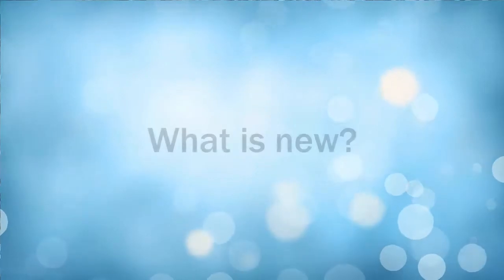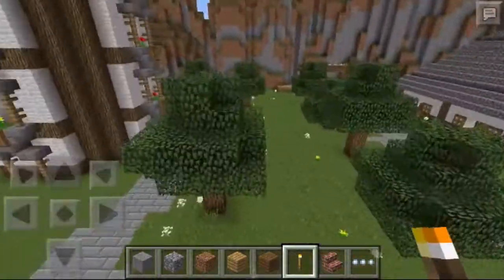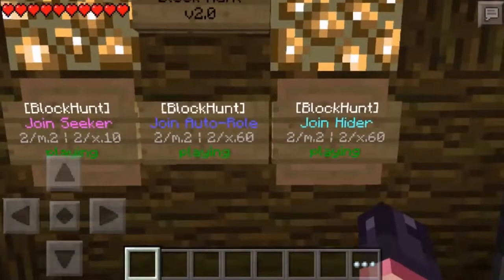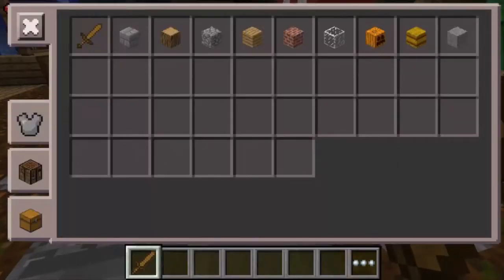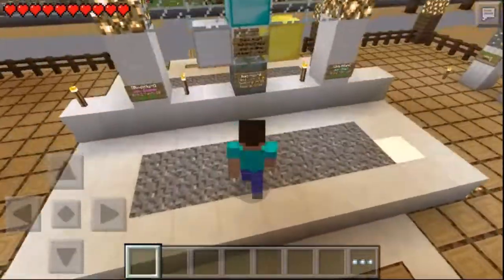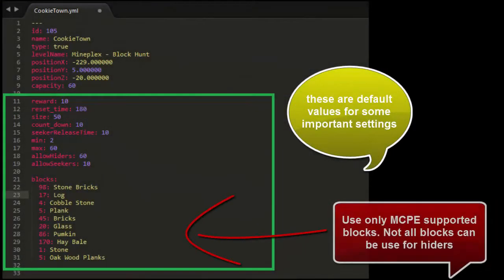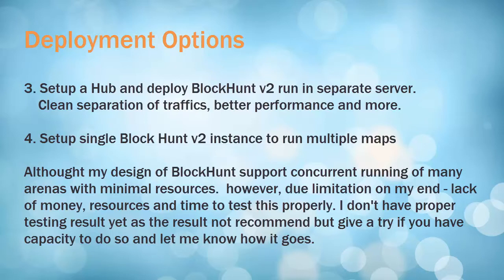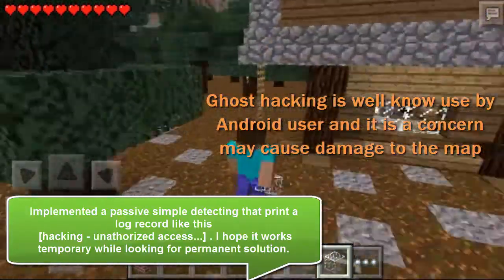BlockHunt v2 Released | HideNSeek Minigame for MCPE 0.11 Server | Pocketmine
Block Hunt v2 for MCPE 0.11 released | require pocketmine 1.5